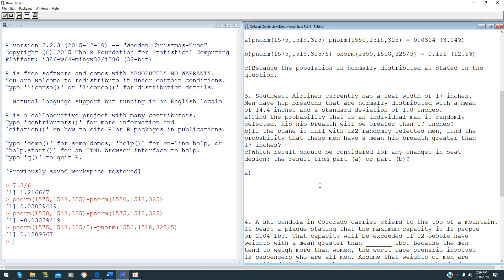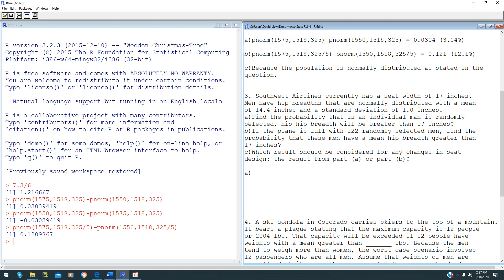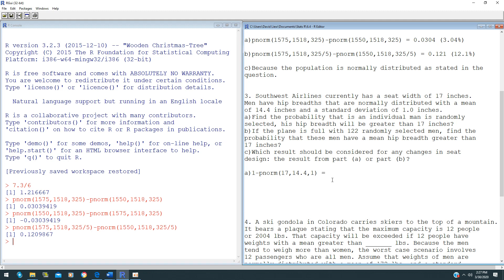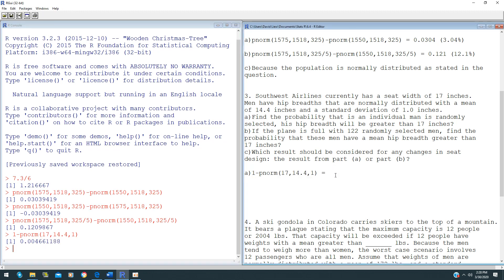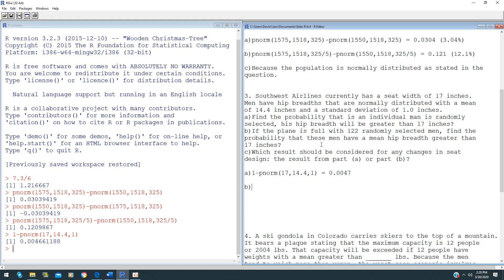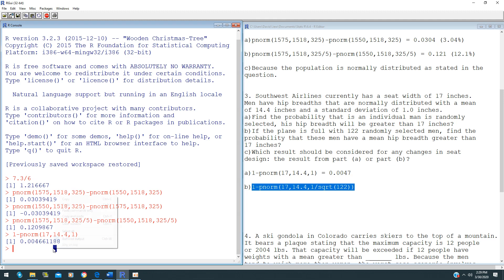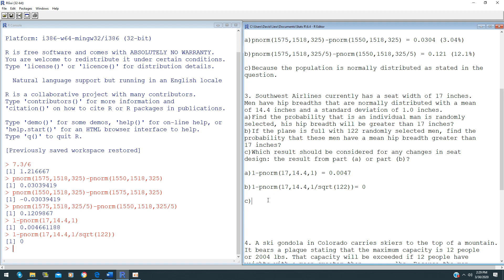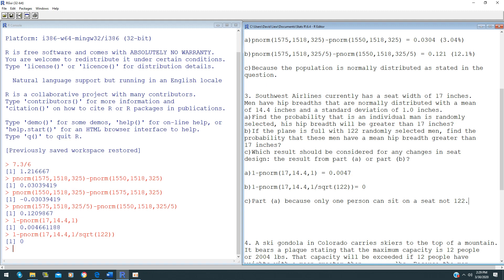finding probability for sampling distribution of the sample mean using R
6.4 Question 3
Using CLT to find the probability for sampling distribution of the sample mean